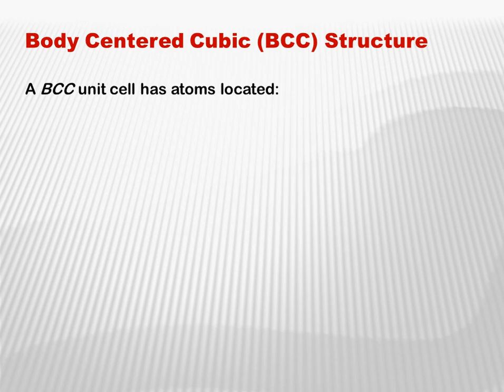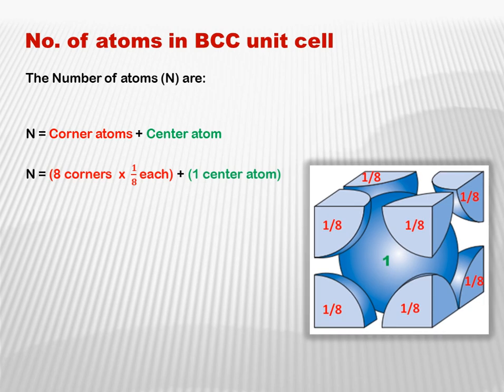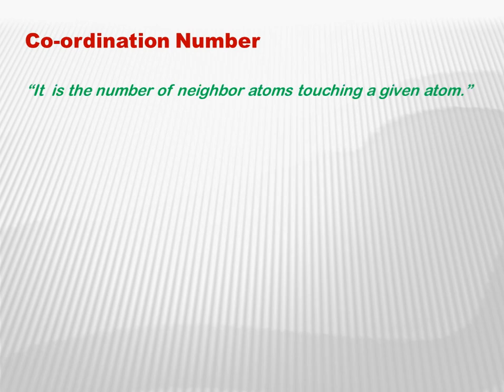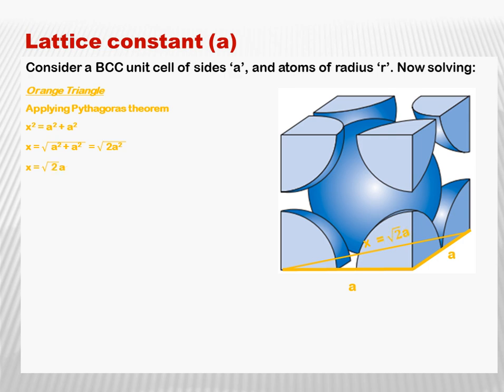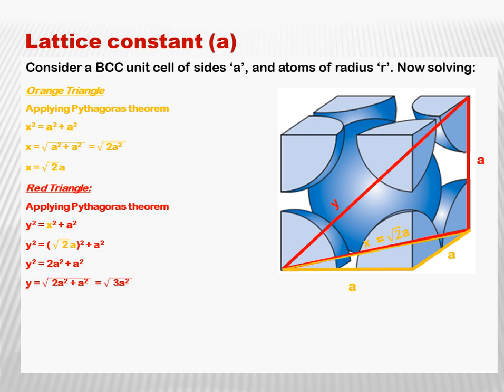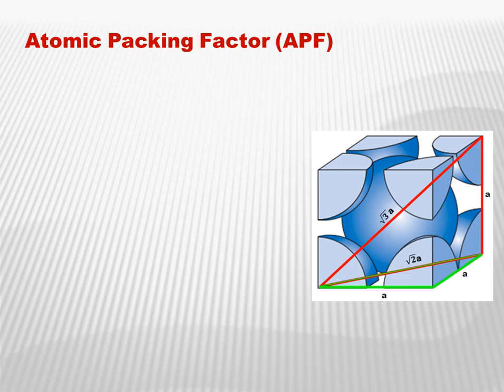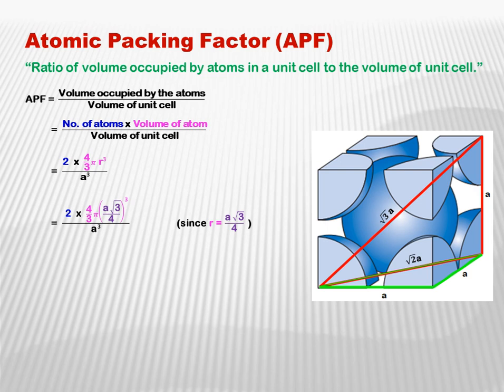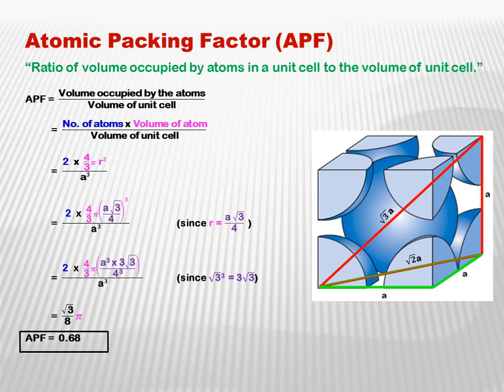Body Centered Cubic (BCC) Structure | Unit Cell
This video includes the following content about 'Body Centered Cubic' unit cell:

1. Structure
2. Atomic contribution
3. Number of atoms
4. Coordination number
5. Lattice constant
6. Atomic Packing Factor (APF)